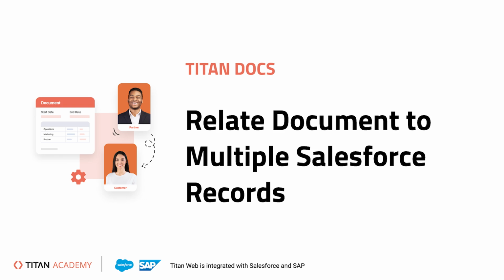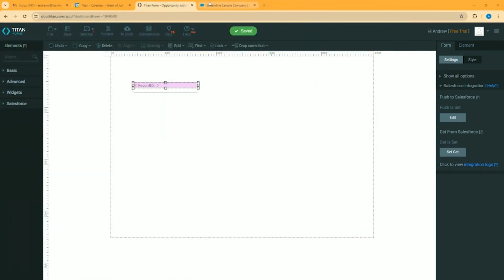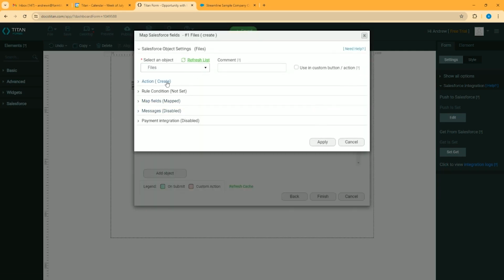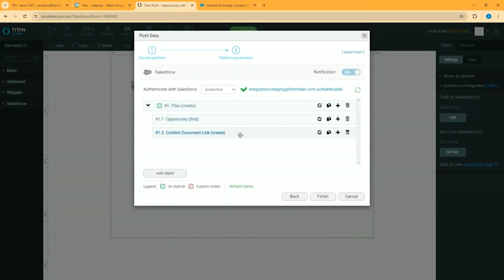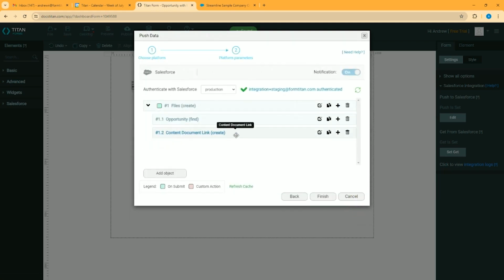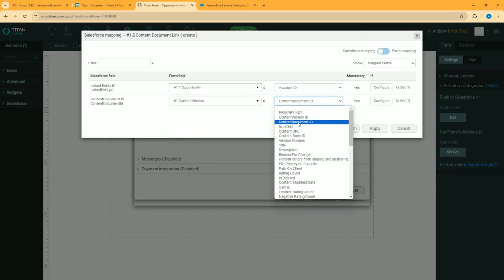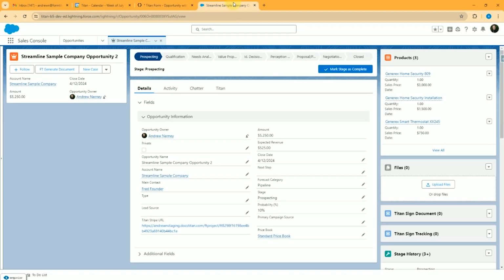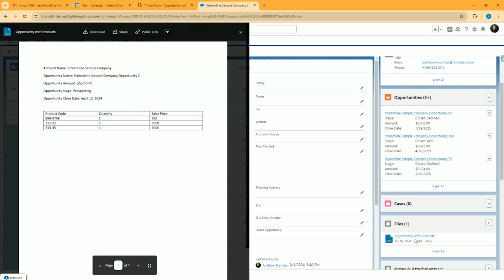Titan Docs | Relate Document to Multiple Salesforce Records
This tutorial covers publishing your generated documents to the record it was triggered from and additional records.

Chapters:
00:00 – Introduction: How to Attach a Generated Titan Document to Multiple Records
00:59 – Step-by-Step: Attaching a File to an Opportunity and Its Related Account
02:22 – Creating an Action: Pushing a Document Link to Associated Records